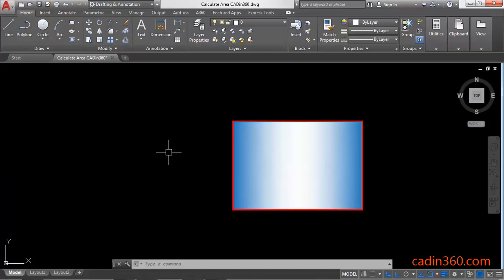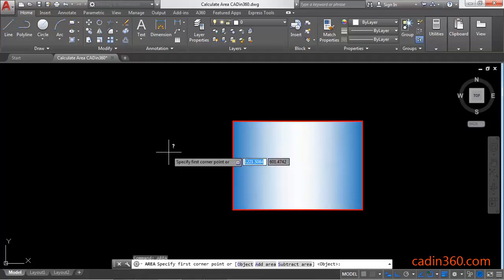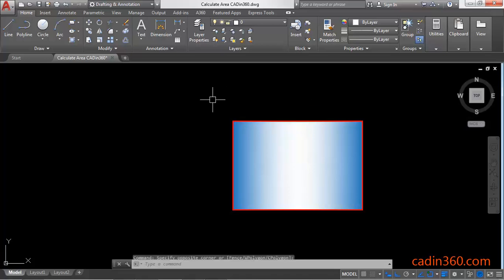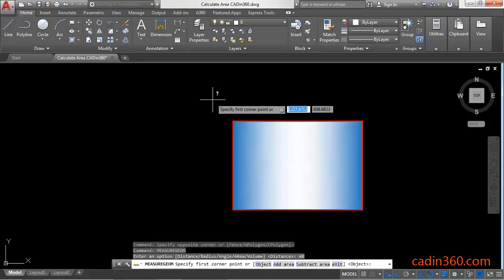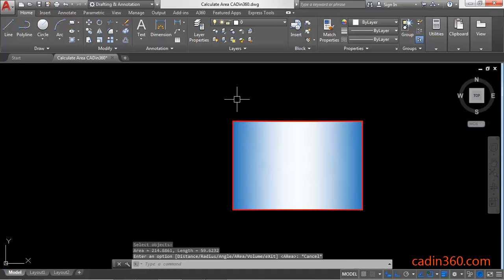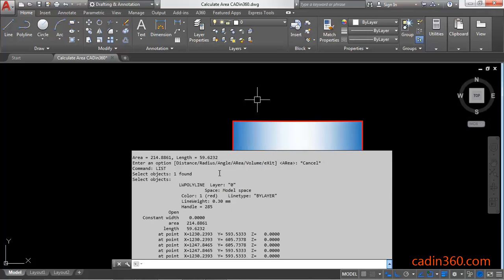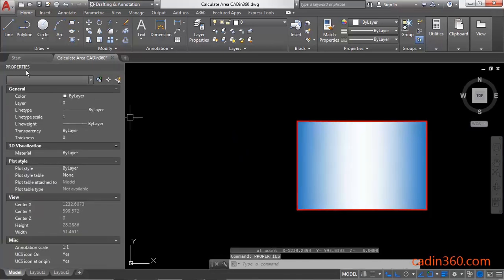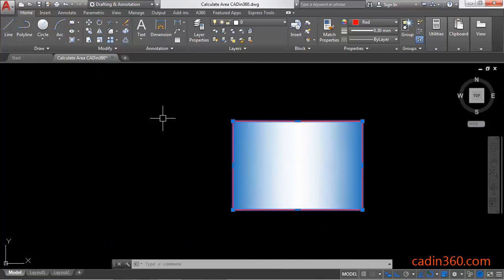How to Calculate Area in AutoCAD using Polyline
AutoCAD Tutorial: How to Calculate Area in AutoCAD using Polyline
In this tutorial you will learn:
1. How to calculate area in AutoCAD 2018
2. how to calculate area in AutoCAD using polyline
3. How to use Area command in Autocad
4. How to use LIST COMMAND in AutoCAD
5. How to use Properties command in AutoCAD
6. How to use MEASUREGEO command in Autocad

Ebooks
150 CAD Exercises

AutoCAD Exercises

CAD Exercises